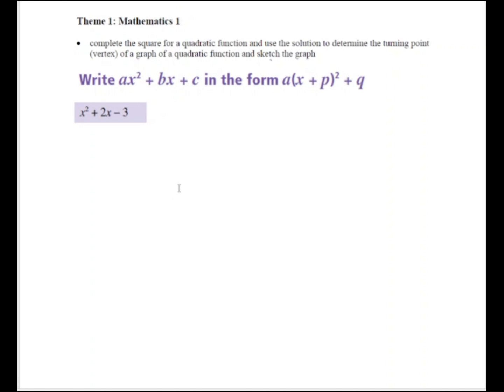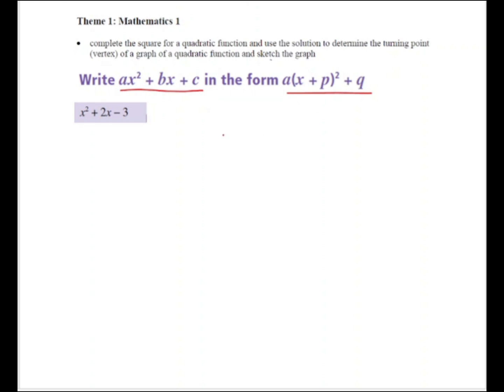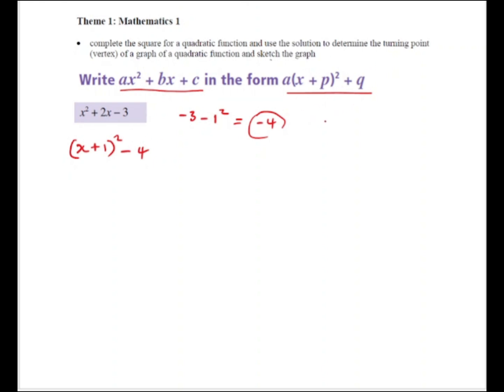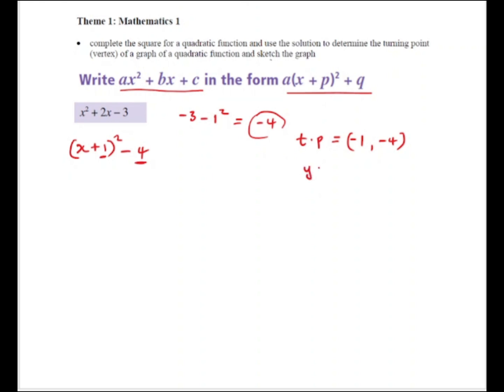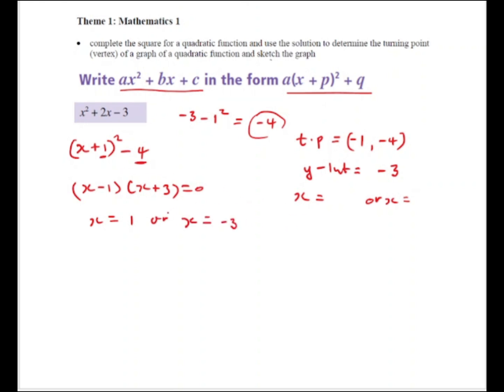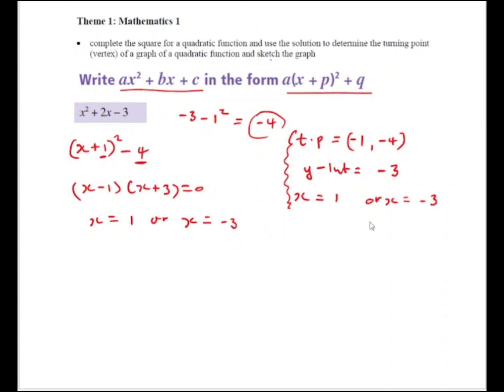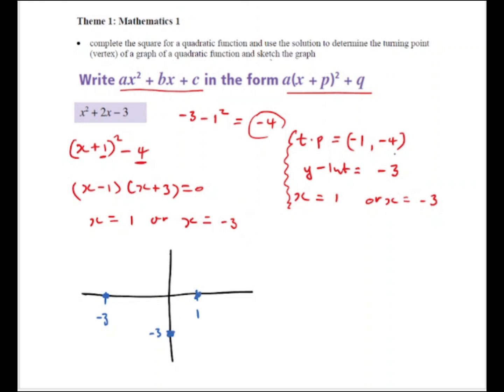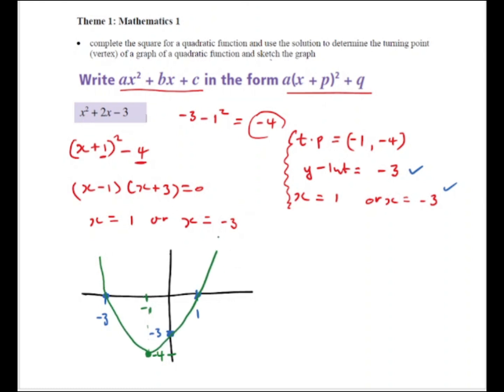completing squares and sketching quadratic graph. 1. NSSCAS, grade 12 as level. T1, B1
how to complete squares in a short way and sketch quadratic graphs